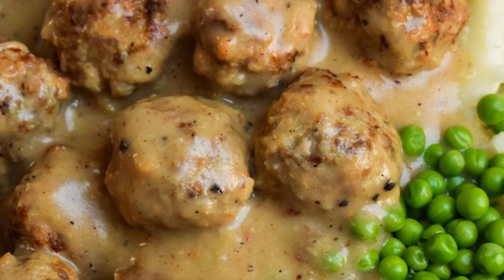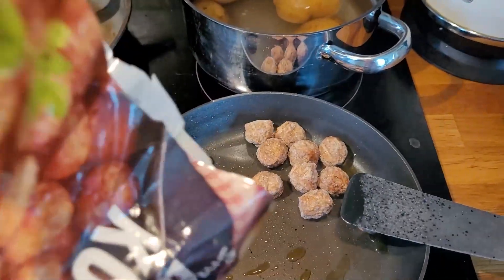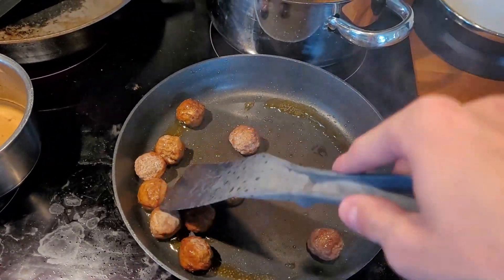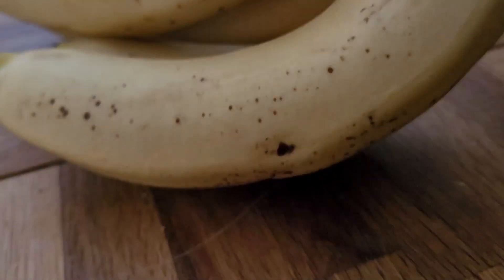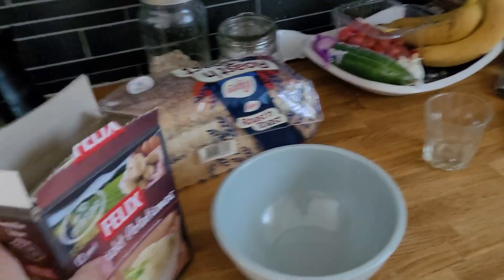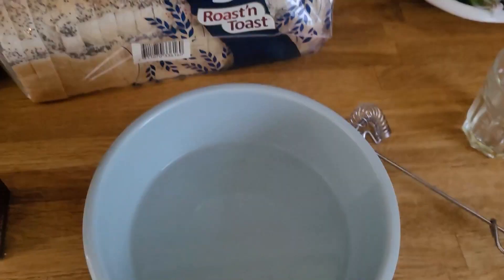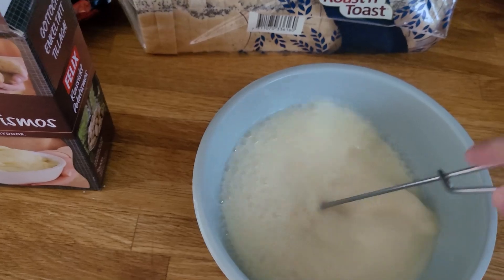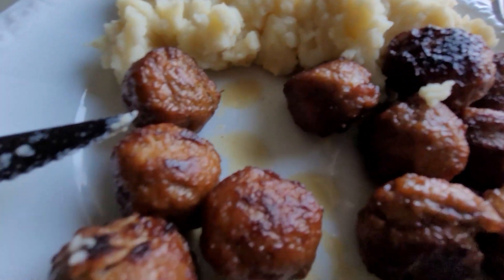arbops swedish meatballs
this was made for a contest in a server im in